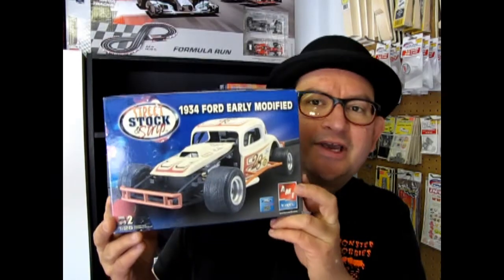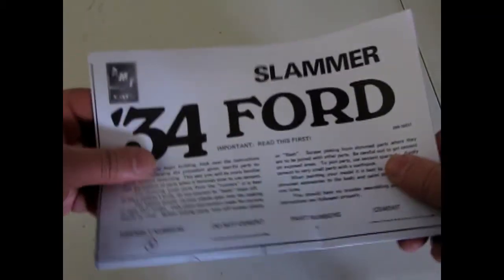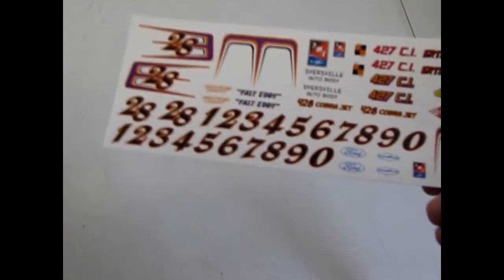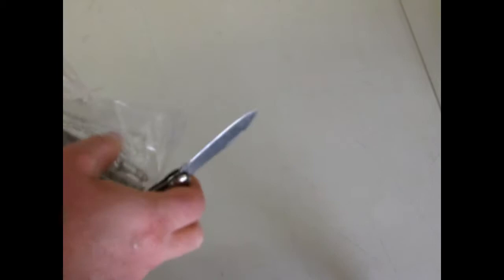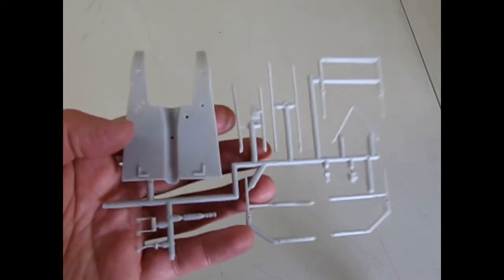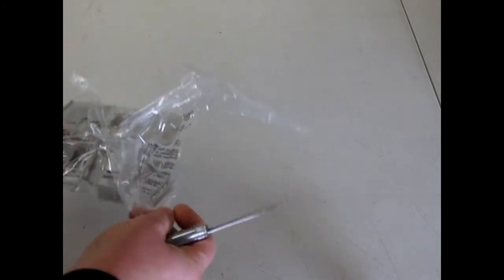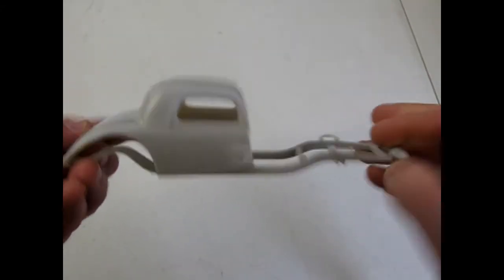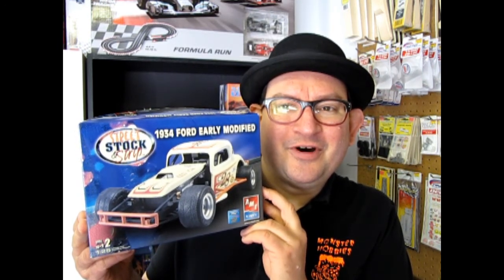Unboxing The 1934 Ford Early Modified Model Kit By AMT/ERTL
Are you looking for the 1934 Ford Early Modified Model Kit By AMT/ERTL and want to know what the instruction sheet, plastic parts and decal sheet looks like before you buy the model?

Let us do the work for you as we unbox the AMT/ERTL 1934 Ford Early Modified Model Kit.

Thank you very much for watching "Unboxing the 1934 Ford Early Modified Model Kit By AMT/ERTL". It means a lot to us!